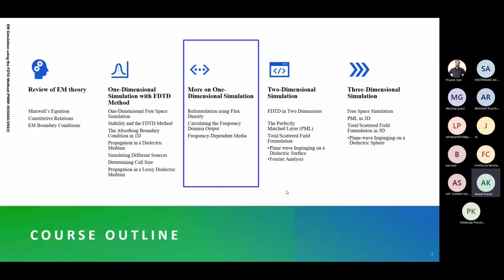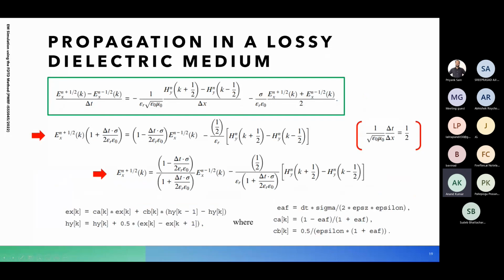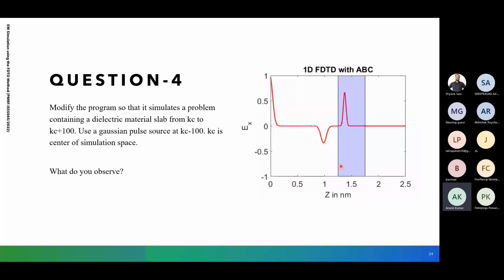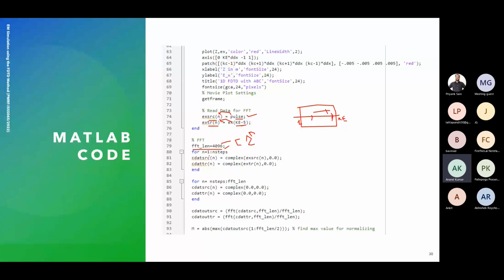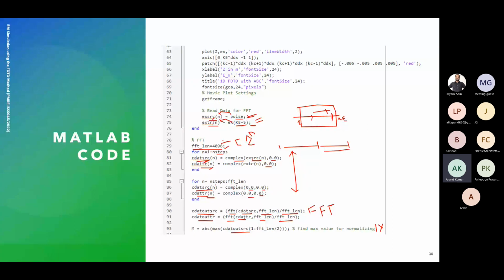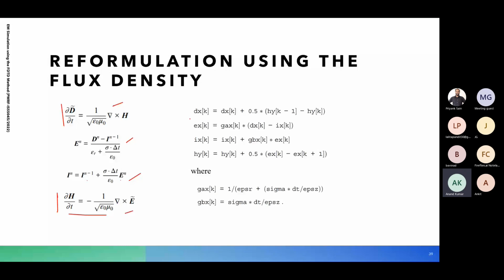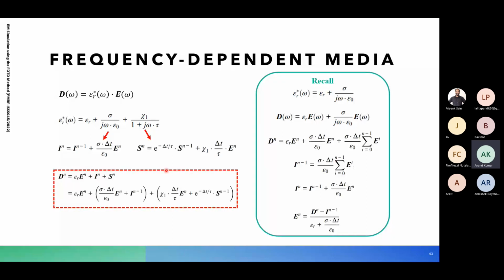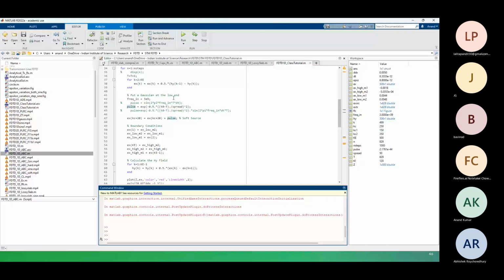Electromagnetic Simulation using the FDTD Method Lecture 4